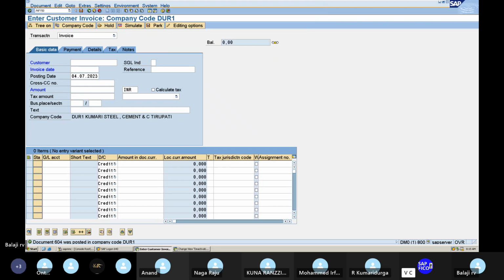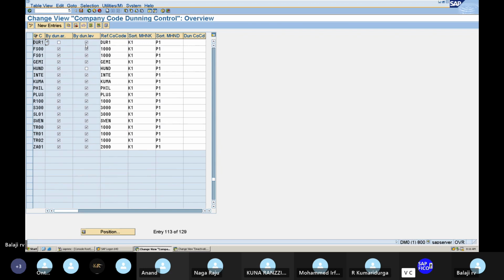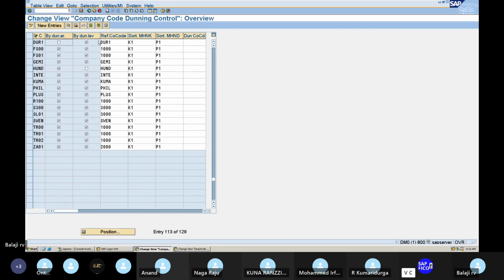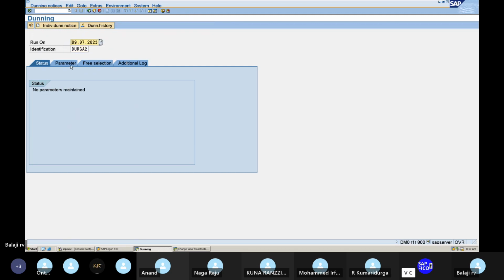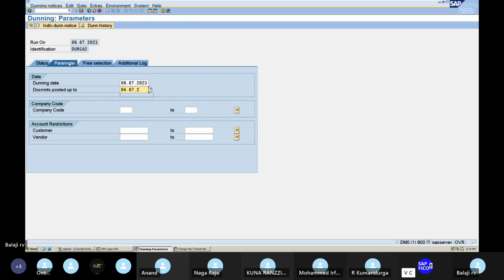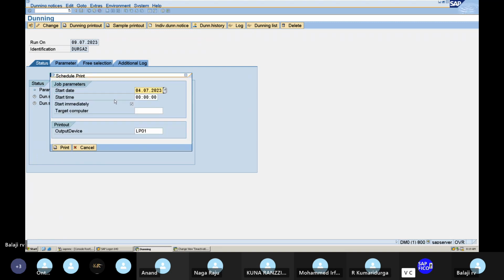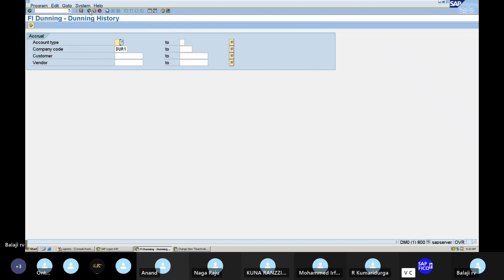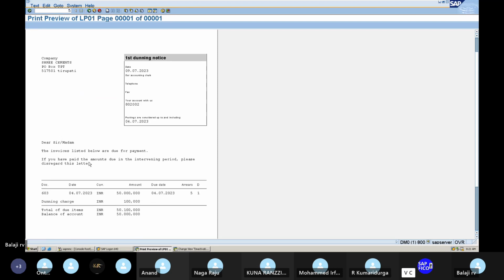SAP FICO ECC, DUNNING TESTING FOR CUSTOMER, FOR ONLINE TRAINING CONTACT +91 7993953109